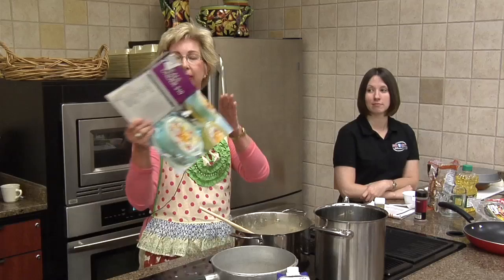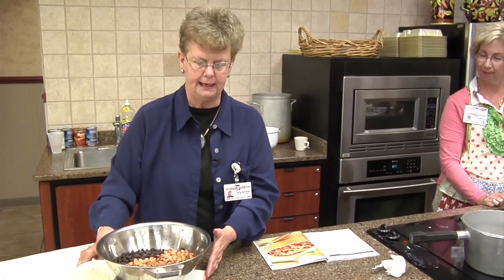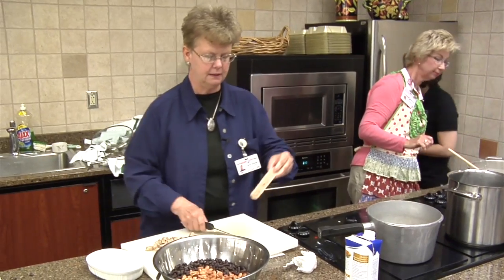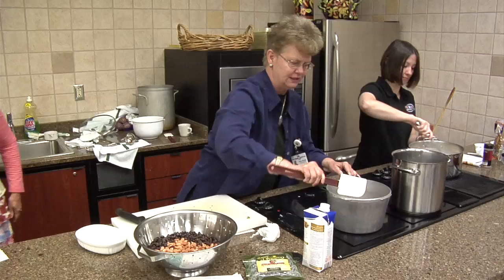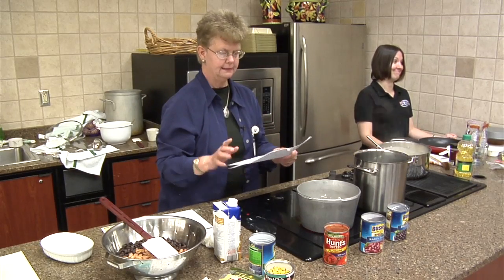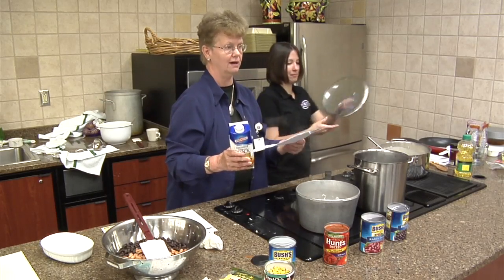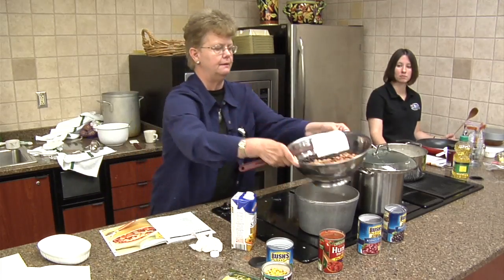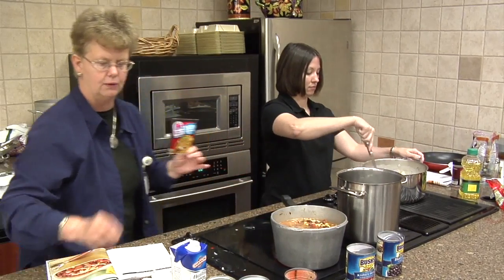Taco Soup with Smoked Sausage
Ingredients:

1 pkg. Hillshire Farm Turkey Smoked Sausage
1 medium onion, chopped
1 can (16 oz.) pinto beans, drained
1 can (15.5 oz.) kidney beans, drained
1 can (15 oz.) black beans, drained
1 can (15.25 oz.) whole kernel corn, drained
1 can (14.5 oz.) diced tomatoes, undrained
1 can (14.5 oz.) chicken broth
2.5 cups water (or chicken stock)
1 pkg. (1.25 oz.) taco seasoning mix
shredded reduced-fat Cheddar cheese, crushed baked tortilla chips and fat-free sour cream (optional)

Directions:
1. Cut sausage into 1/2-inch cubes. Heat a 4-5-qt. pan over medium-high heat for 3 minutes. Cook sausage and onion for 3-4 minutes or until sausage is lightly browned, stirring occasionally.

2. Stir in all remaining ingredients except for optional toppings. Bring to a boil; cover and reduce heat to medium-low. Cook 15 minutes, stirring occasionally.

3. Top each serving with shredded cheese, crushed tortilla chips and sour cream, if desired.